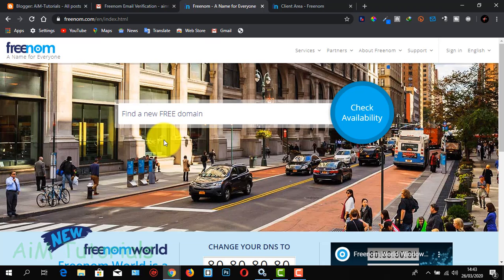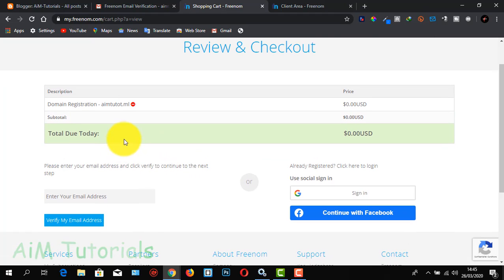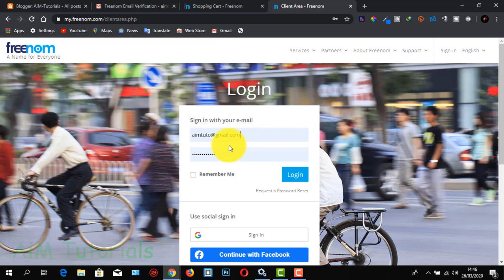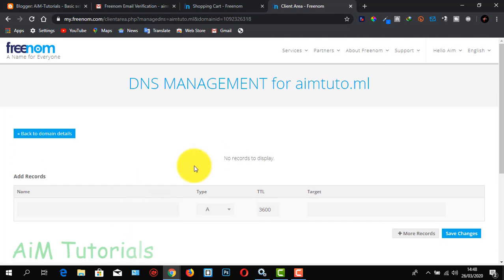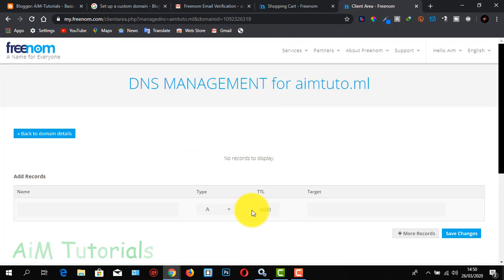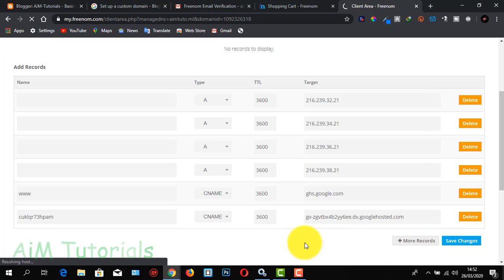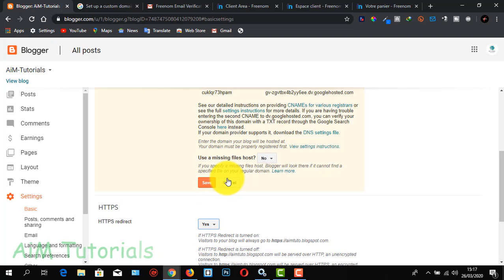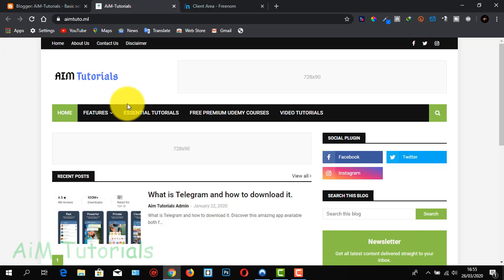How To Get A Domain Name For Free with Freenom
Freenom is a company that offers free domain names, primarily using the .TK and other less common extensions.
They provide a way for individuals and businesses to obtain a domain name for free, but also have some limitations and requirements attached to those free domains.
Watch the video till the end and follow all the steps implied. The video is quite simplified for better understanding.